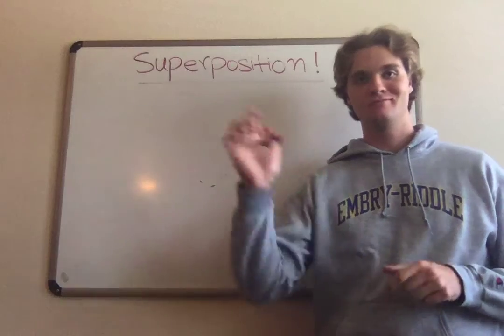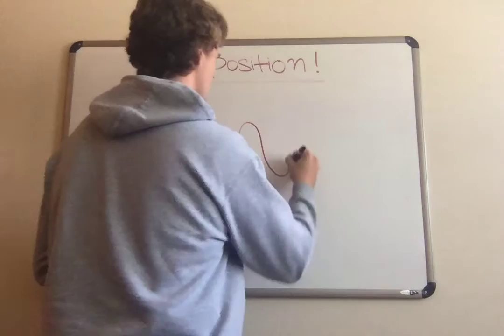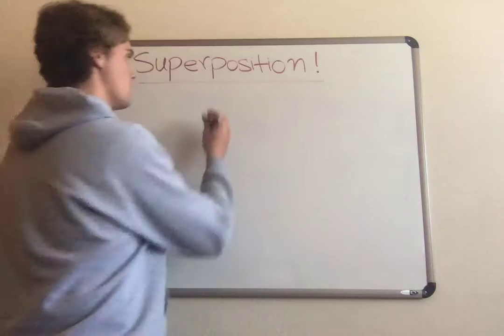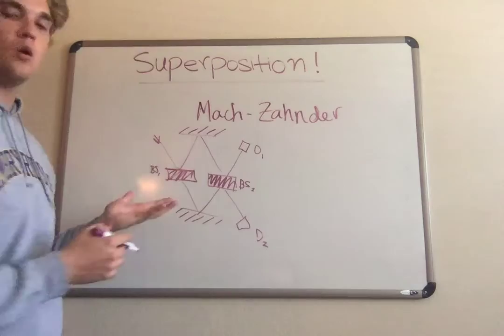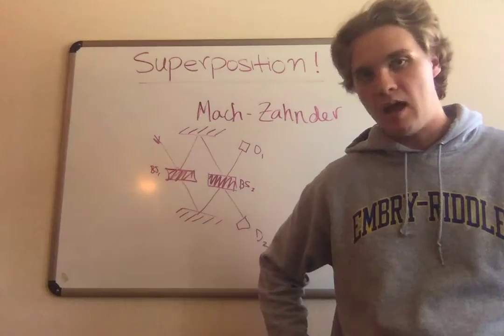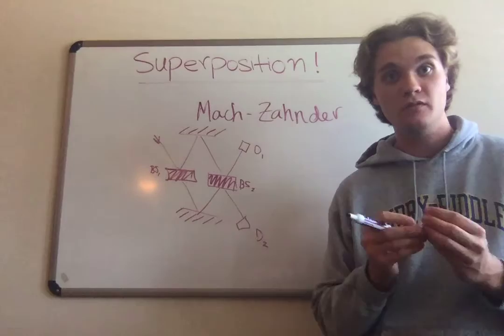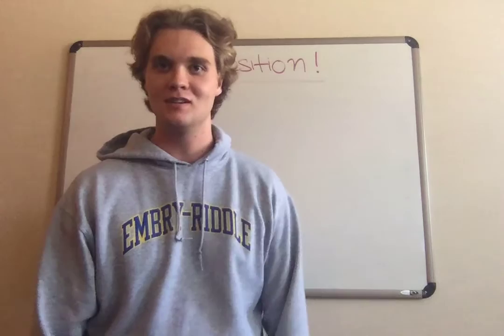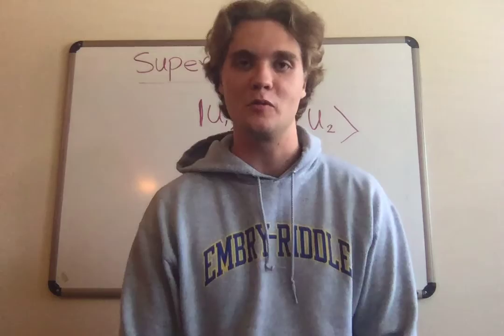Quantum Superposition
A brief description of the concept of superposition as it applies to Quantum Mechanics.

Notes:

- It is Mach-Zehnder Interferometer not Mach-Zahnder, here's a link to a better diagram

- Quantum Mechanics treats every system as a vector space, with each quantum state or "property" being represented by a vector.